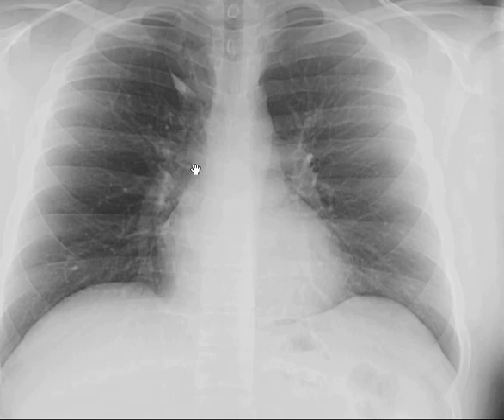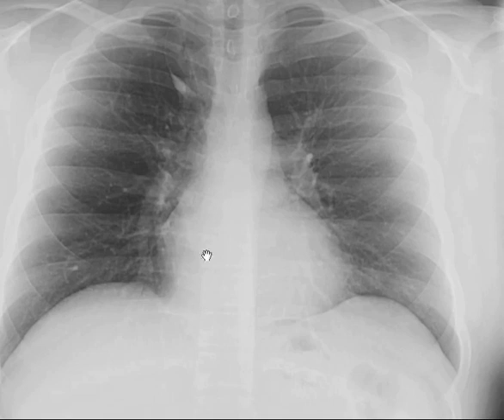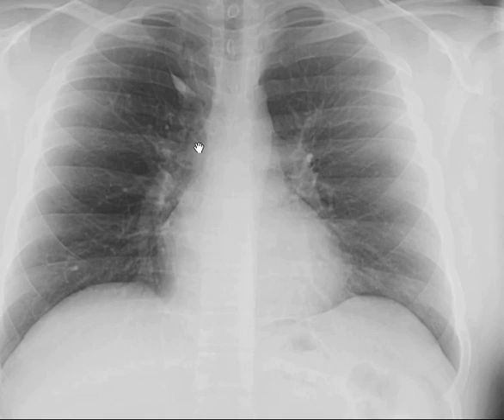CXR Azygous Fissure Discussed by Radiologist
CXR azygous fissure discussion